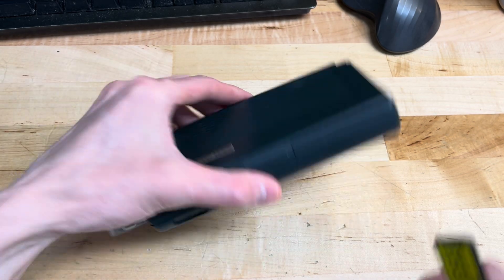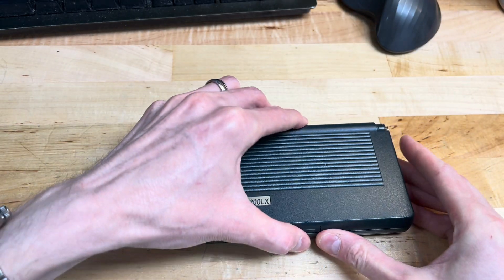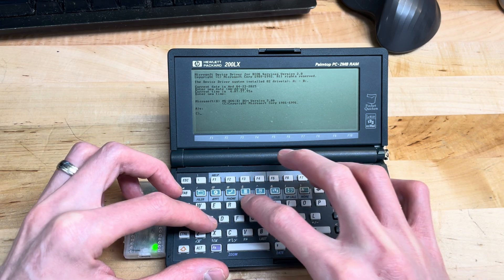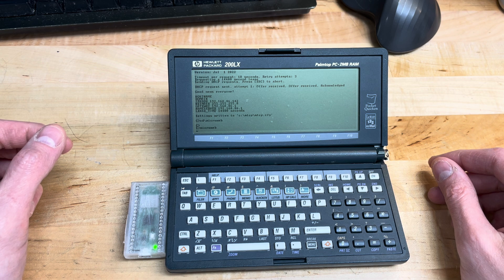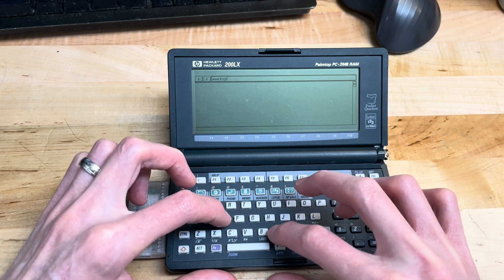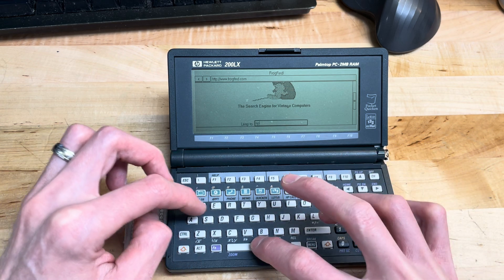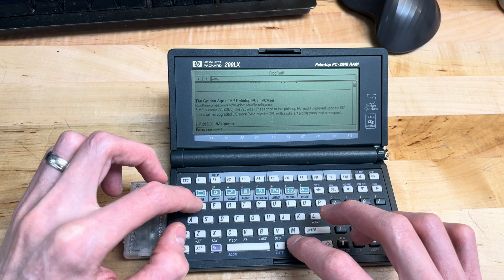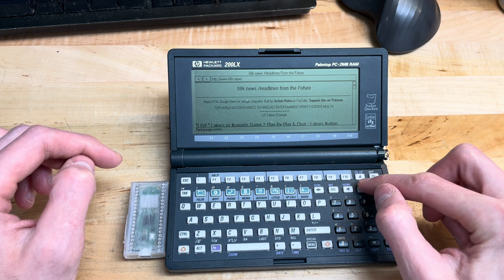Microweb on HP200LX / PCMCIA Wi-Fi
Quick video showing the Microweb running on the HP 200LX surving the new over Wi-Fi while running on battery.